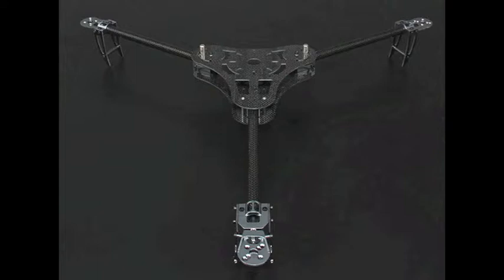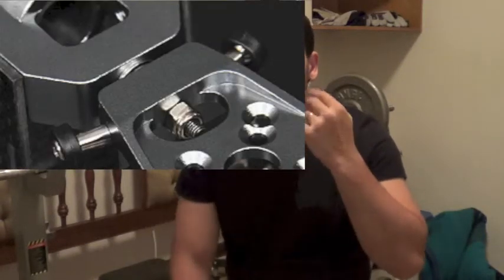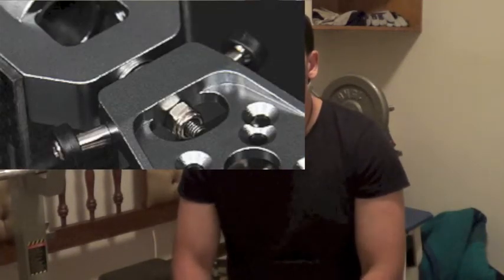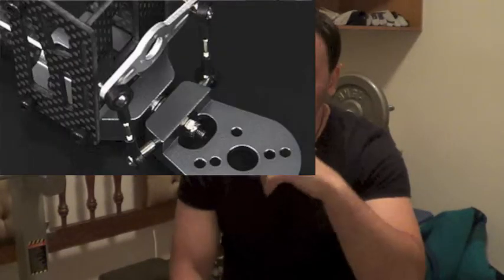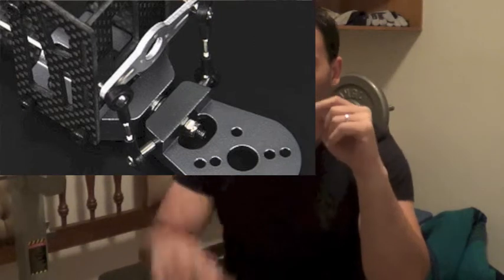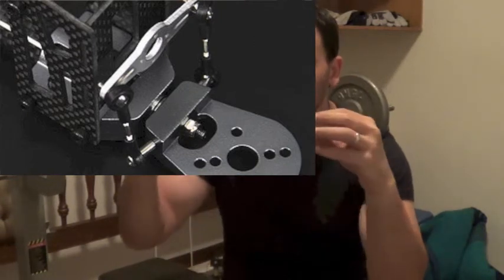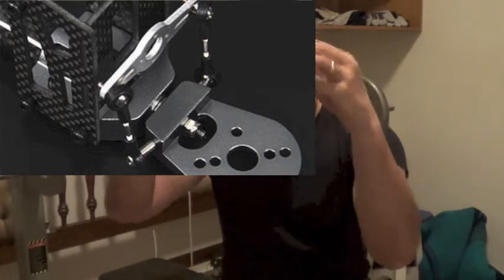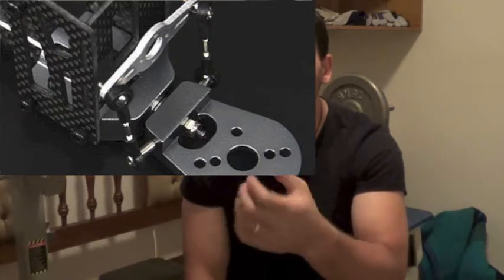Turnigy Talon Tricopter Tail Mechanism Upgrades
Talking about 2 upgrades to make the tail section of the Talon Tricopter smooth and solid!!!